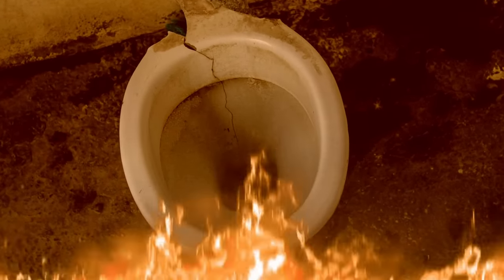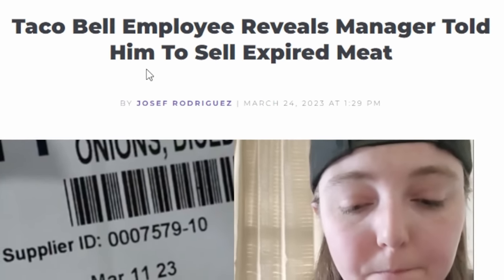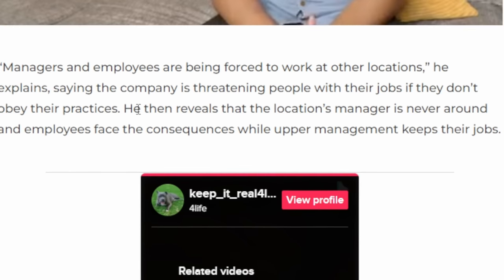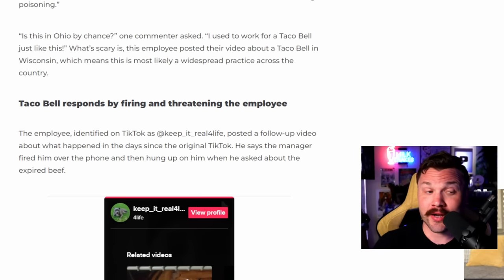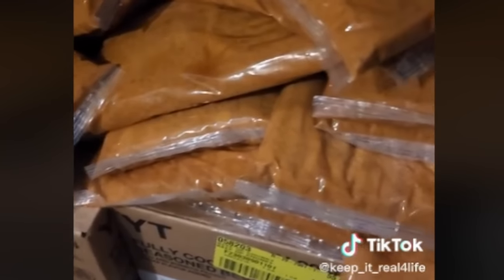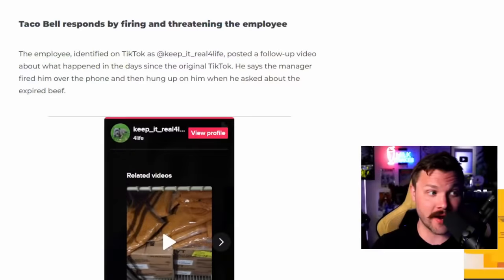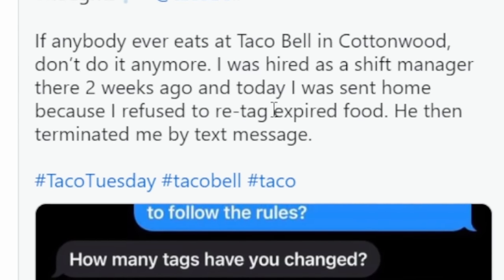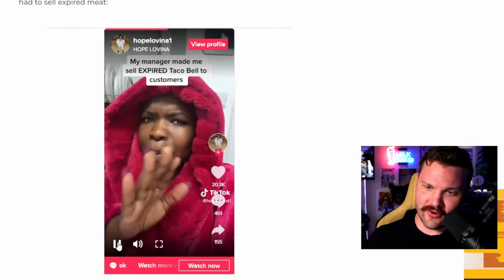Viral Video EXPOSES Taco Bell And.. It's Bad .. DO NOT EAT HERE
Taco Bell has been exposed for using meat and other foods that have been EXPIRED FOR MONTHS. It's obvious now as to why this fast food chain gives us the squirts. This is the video breakdown

My streaming schedule on youtube. Monday, Wednesday, and Saturday at 830PM CST.

Send me stuffs:
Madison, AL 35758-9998